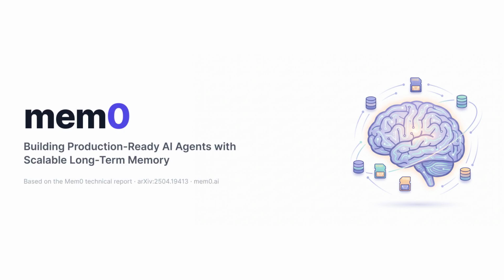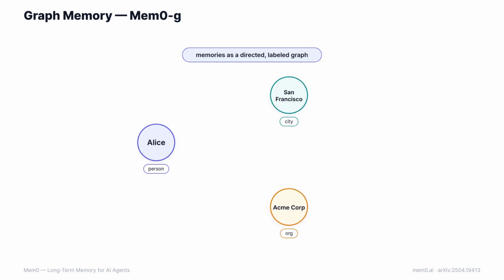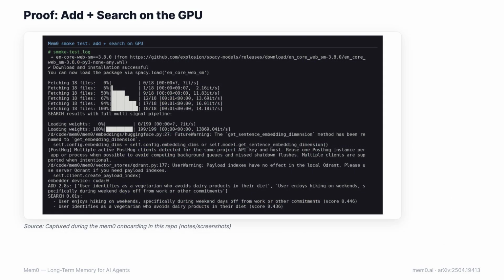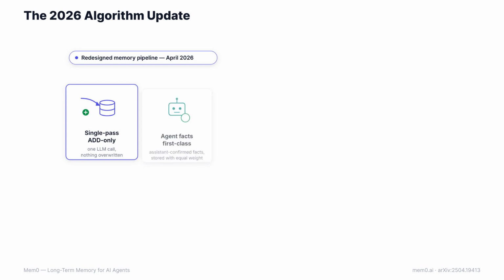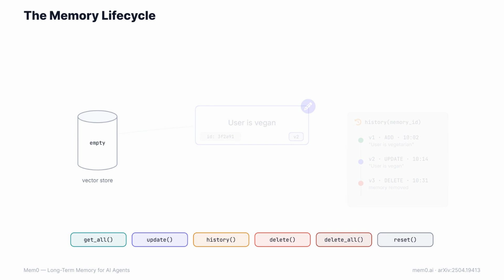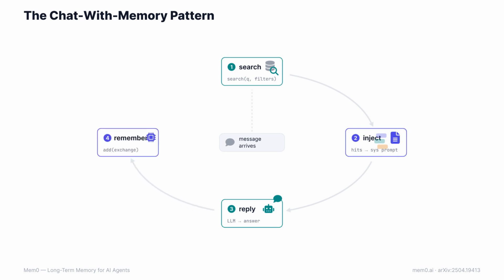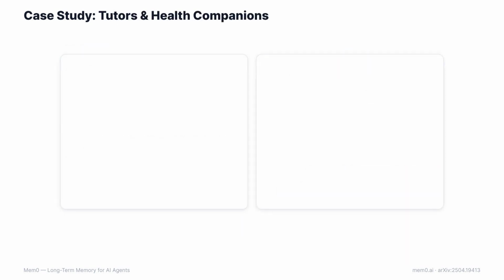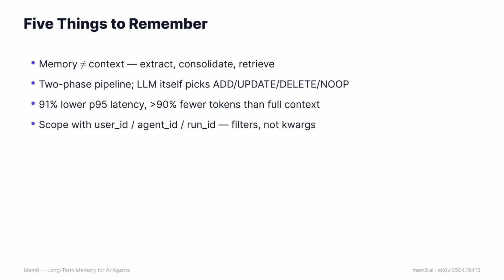Mem0: Long-Term Memory for AI Agents — Full Paper Breakdown + Local RTX 4090 Demo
AI agents forget everything the moment a session ends. Mem0 ("mem-zero") is the memory layer that fixes it — and in this 17-minute deep dive I break down the complete Mem0 technical report, then run the whole stack 100% locally on an RTX 4090 with zero cloud APIs.

You will learn exactly how LLM memory works under the hood: how facts are extracted from conversations, how the system decides whether to ADD, UPDATE, DELETE or do nothing, how graph memory models relationships between entities, and why memory beats stuffing the full conversation into the context window — 91% lower p95 latency and over 90% fewer tokens on the LOCOMO benchmark.

Then we go hands-on: installing the SDK, wiring Ollama + BGE embeddings on CUDA + Qdrant, the complete Python API (add, search with filters, get_all, update, history, delete, AsyncMemory), memory scoping with user_id / agent_id / run_id, enabling graph memory, and a working chat-with-memory demo app that cites which memories grounded each answer.

⏱️ CHAPTERS
0:00 Intro — give your AI agents memory
0:17 The problem: why LLMs forget between sessions
0:44 What Mem0 actually is (the memory layer)
1:13 Extraction phase — the math from the paper
1:47 Update phase — ADD / UPDATE / DELETE / NOOP
2:23 Graph memory (Mem0-g): entities, relations, conflicts
3:10 Installing the SDK (pip / uv, spacy, fastembed)
3:43 A real install on the RTX 4090 with CUDA wheels
4:10 Anatomy of a Mem0 config (LLM, embedder, vector store)
4:44 Proof: add + search running on the GPU
5:17 LOCOMO benchmark — accuracy vs 10 baselines
5:48 Latency — 91% below full context
6:22 Memory footprint: 7k tokens vs 26k vs 600k
6:59 The 2026 algorithm update (LoCoMo 92.5, LongMemEval 94.4)
7:40 Quickstart in six lines of Python
8:07 add() — messages, metadata, scoping, infer=False
8:38 search() — filters, operators, top_k, threshold
9:14 The memory lifecycle — get_all, update, history, delete
9:46 AsyncMemory for agent loops
10:14 A fully local GPU stack (Ollama + BGE + Qdrant)
10:47 The demo app — chat + memory browser
11:42 The chat-with-memory pattern (search, inject, reply, remember)
12:11 Hosted platform — same API, zero ops
12:44 Enabling graph memory (Neo4j, Memgraph, Kuzu, AGE)
13:19 Scoping memories: user_id, agent_id, run_id
13:55 Case study: customer support that remembers
14:28 Case study: tutors and health companions
15:04 The Mem0 ecosystem (TS SDK, MCP, CLIs, OpenMemory)
15:42 Memories vs full context vs RAG — how to choose
16:23 Five things to remember
17:06 Credits and links

📄 PAPER AND RESOURCES
Paper — "Mem0: Building Production-Ready AI Agents with Scalable Long-Term Memory", Chhikara, Khant, Aryan, Singh and Yadav (2025)

🛠️ STACK USED IN THE DEMO
Ollama (gemma4) for extraction · BAAI/bge-small-en-v1.5 embeddings on CUDA · Qdrant vector store · Gradio UI · NVIDIA RTX 4090 · everything offline, zero marginal cost per memory

📌 ATTRIBUTION
Figures and tables adapted from the Mem0 paper and mem0.ai, used with attribution to the original authors.